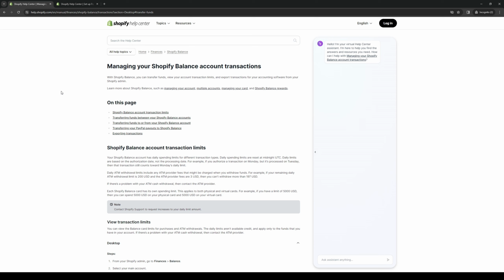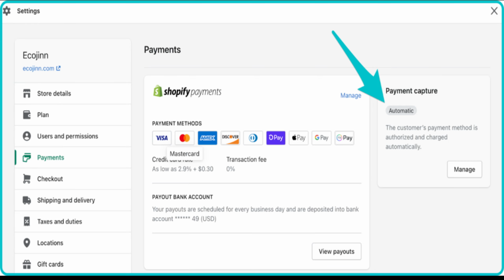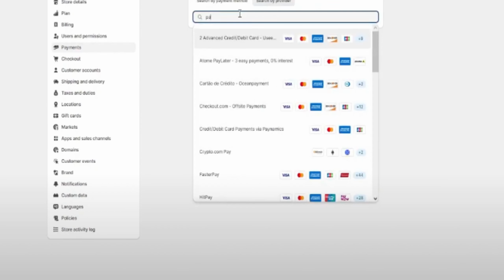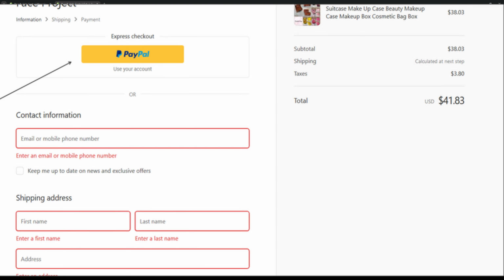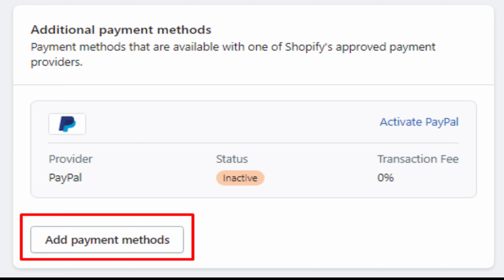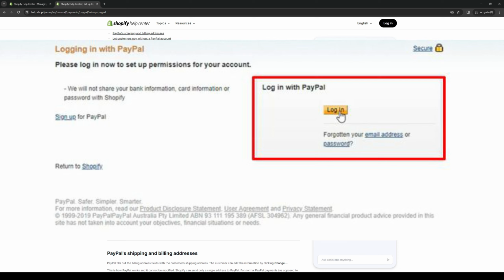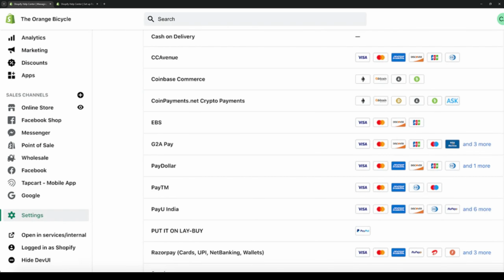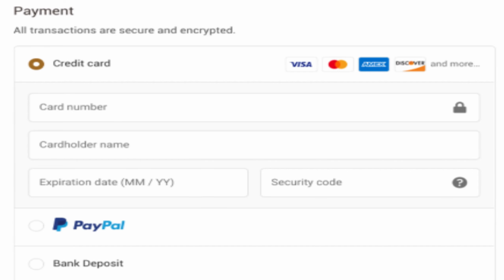How To Transfer Your Money From Shopify To Paypal (2025) STEP BY STEP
To transfer money from your Shopify account to PayPal, you can follow these steps:

   Go to the Shopify website and log in using your credentials.

 Once logged in, go to your Shopify admin dashboard and find the "Settings" option.

  Within the Settings menu, you'll find various options. Look for the "Payment providers" section and click on it.

    Scroll down until you find the section for alternative payment methods or third-party providers. Look for PayPal and click on it to set it up if you haven't already.

   You'll be prompted to log in to your PayPal account or enter your PayPal credentials to link it with your Shopify store. Follow the instructions provided by Shopify to complete the connection.

 After connecting your PayPal account, you may need to configure some settings such as currency conversion, transaction fees, etc., based on your preferences and requirements.

    Set up payout schedule: Depending on your Shopify plan and location, you might have options to set up a payout schedule. Ensure that the payout schedule is set to your desired frequency and that the funds will be transferred to your PayPal account.

It's a good practice to perform test transactions to ensure that payments are properly processed and transferred to your PayPal account.

 Keep an eye on your Shopify transactions and PayPal account to ensure that funds are being transferred correctly and that there are no issues with the transfer process.